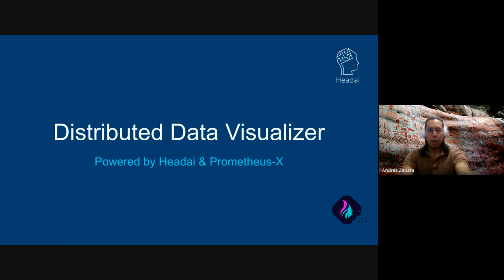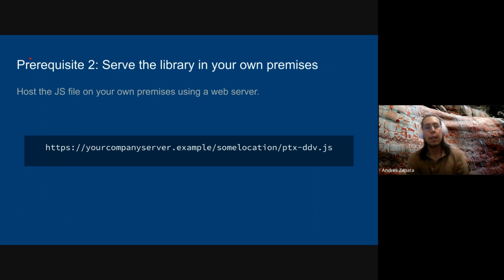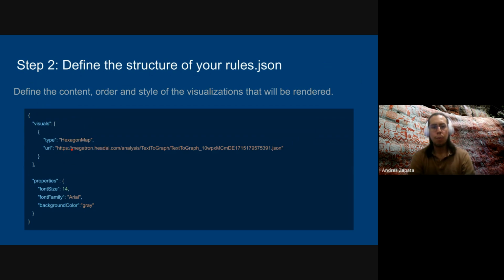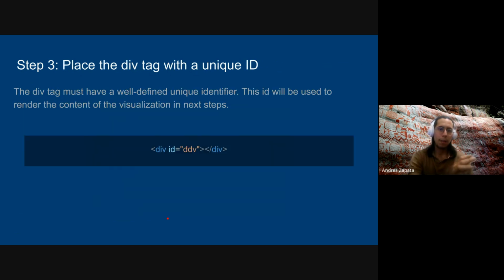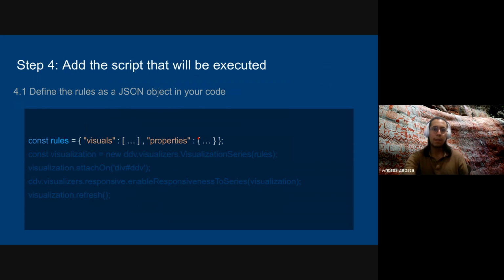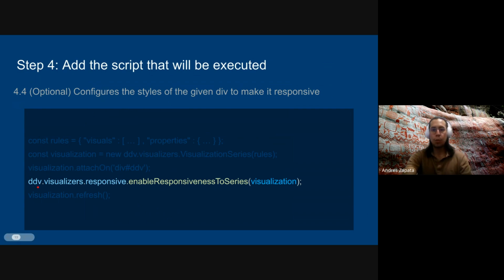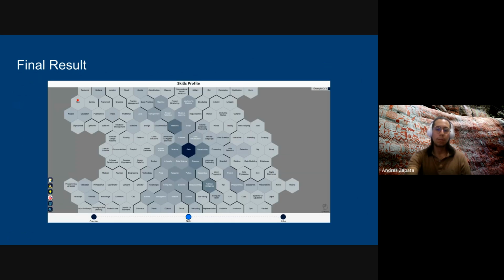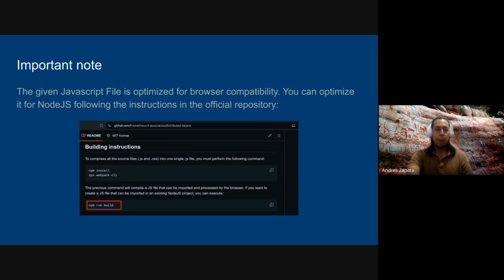Technical Demonstration: Building Block "Distributed Data Visualizer"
Distributed Data Visualization is a cutting-edge framework that enables seamless, privacy-preserving visualization of educational and career development data across platforms. Its main value lies in empowering AI systems to process data from various sources and deliver personalized insights—such as job or learning recommendations—while maintaining user control and data privacy through edge analysis and tokenization.